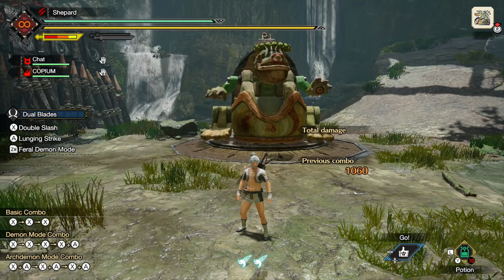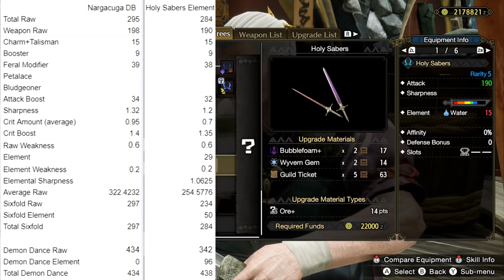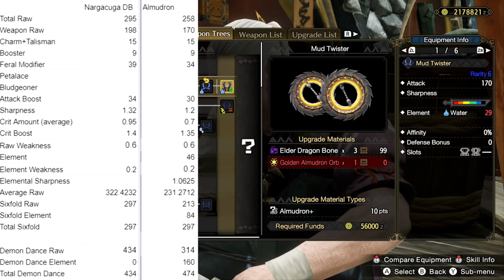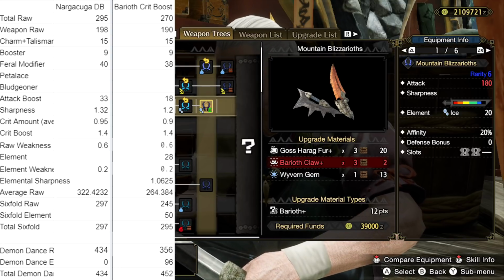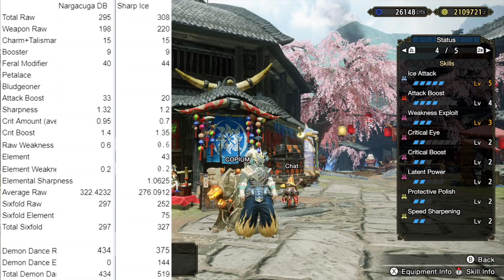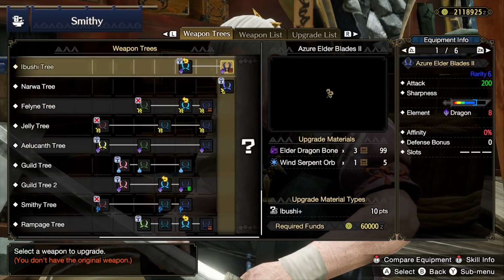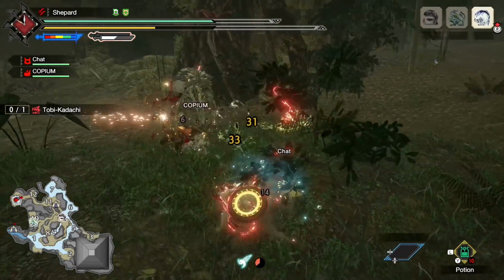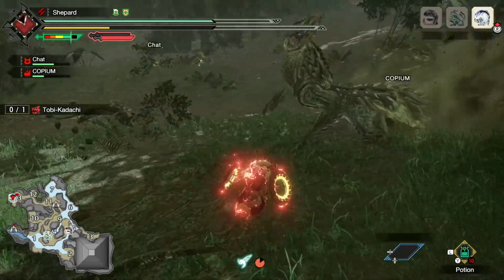Dual Blade Builds Part 3 (Water, Ice, Dragon) for Monster Hunter Rise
Final (?) part of the compendium for now. I'll get the sheets cleaned up soon and have a little explanation about it on Friday. Hope you all enjoy it!